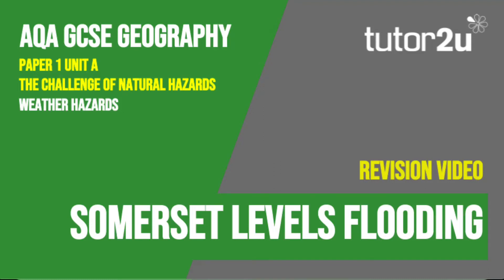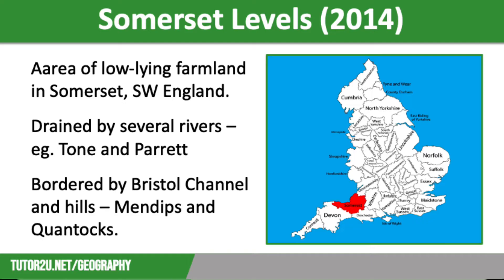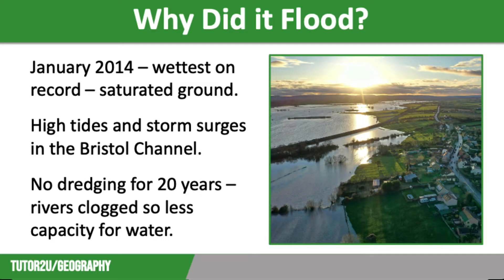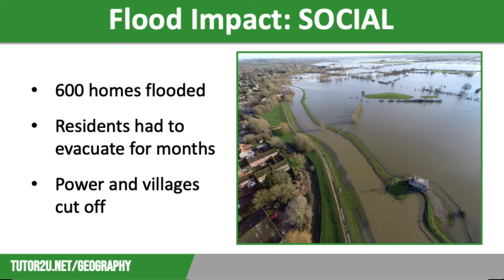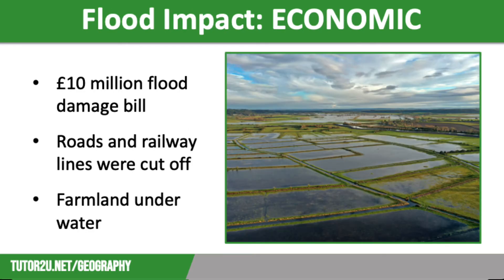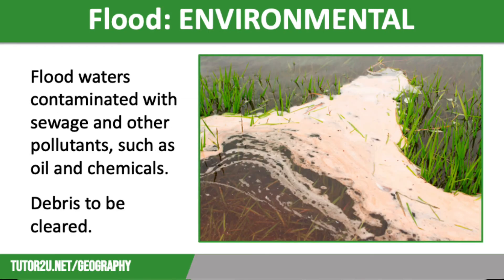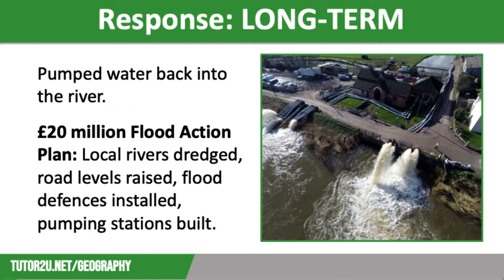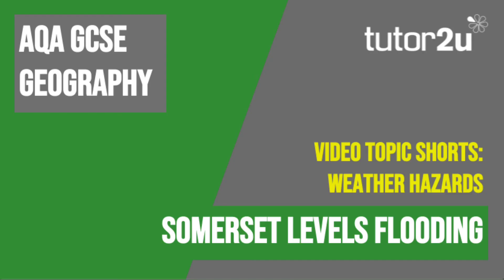Somerset Levels Flooding | AQA GCSE Geography | Weather Hazards 12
This topic video looks at the case study of the Somerset Levels Floods which is a popular case study for the UK extreme weather event. We explore the factors that led to such extensive flooding, the social, economic and environmental impacts of the flooding, along with the immediate and long-term responses used to help the people affected.

VIDEO CHAPTERS
00:00 Introduction
00:18 Somerset Levels (2014)
01:17 Why did it flood?
02:26 Flood impact - social
03:20 Flood impact - economic
03:51 Flood impact - environmental
04:24 Response - immediate
04:46 Response - long-term

VIDEO SUMMARY
This video looks at the flooding in the Somerset Levels in South West England in January and February 2014. It explains the cause of the flooding which was the wettest January on record, high tides conflicting with storm surges, and rivers not being dredged for over 20 years. It also covers the social, economic, and environmental impacts of the flooding, as well as the immediate and long-term responses. The long-term response included a 20 million pound flood action plan with the support of the Environment Agency. Need more help with GCSE Geography?